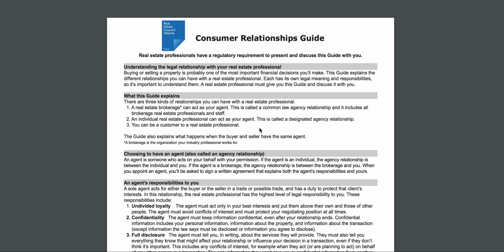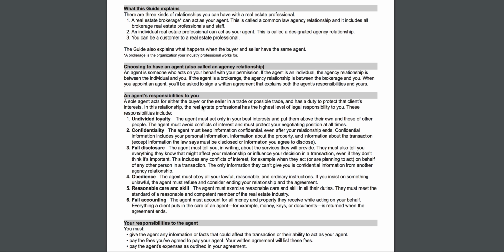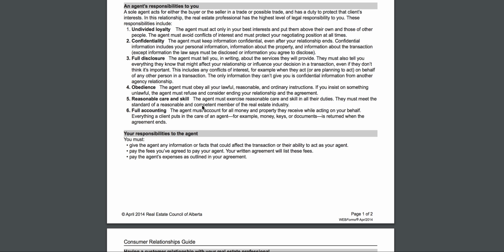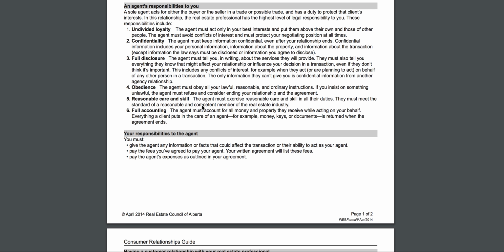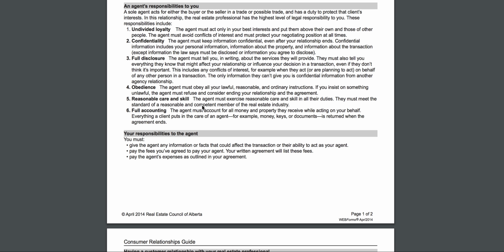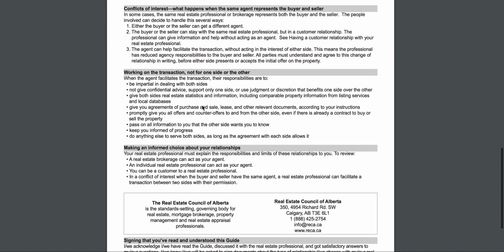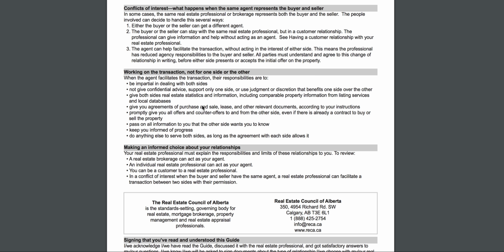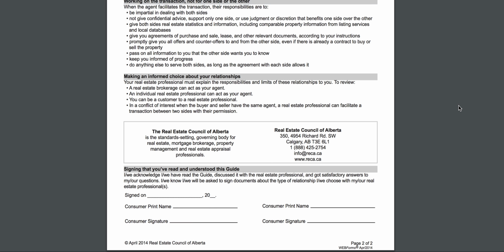Document Review Series 3 - Consumer Relationship Guide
In this video, we review the consumer relationship guide and talk about the different agent relationships, responsibilities, and conflicts of interest in a real estate transaction.  Sit back, relax, and listen to number 3 in Revre's document review series!